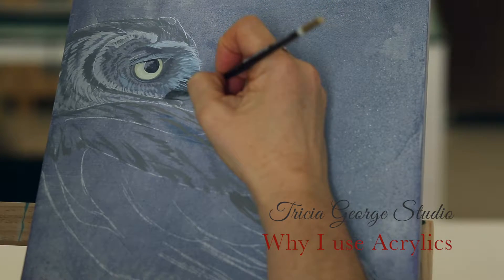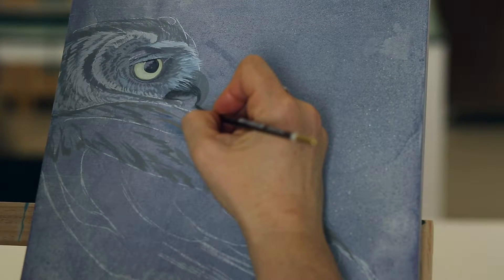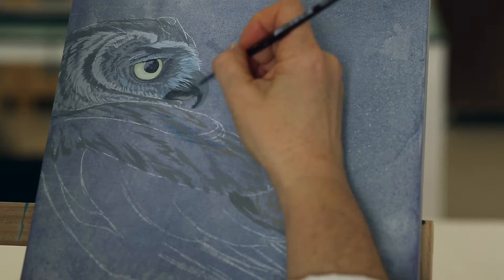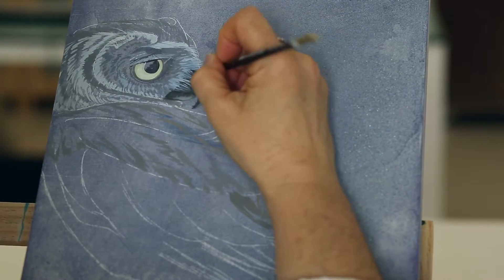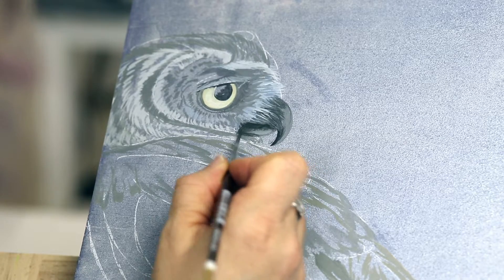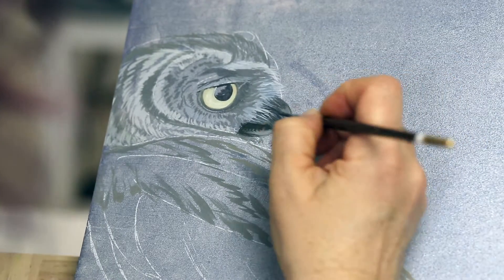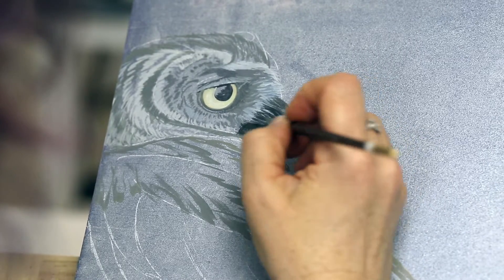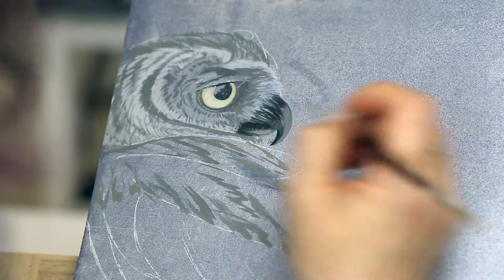Watch me start painting my owl on a wood panel!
Playing with Acrylic paints! Here you will see me laying in my first layer of glazes using a tint and tone palette.